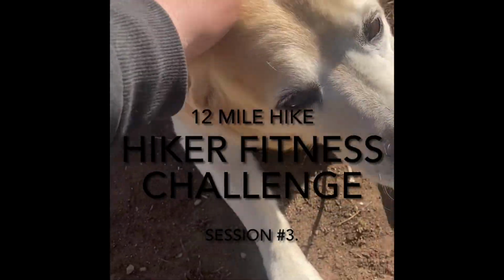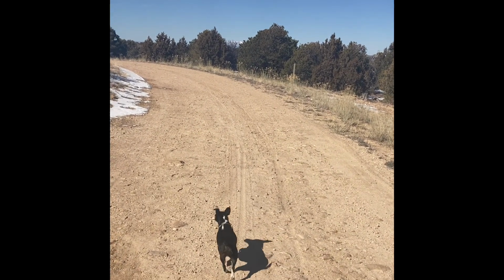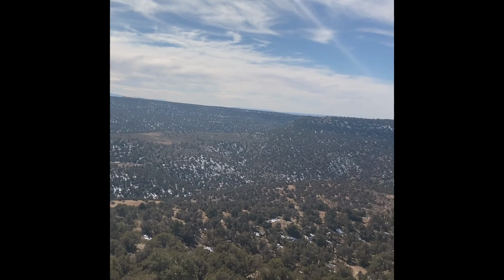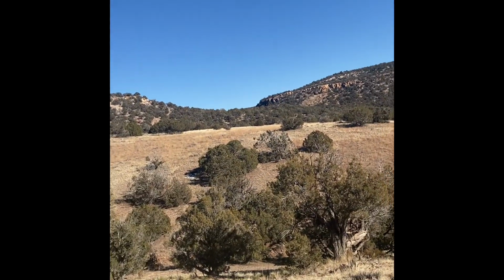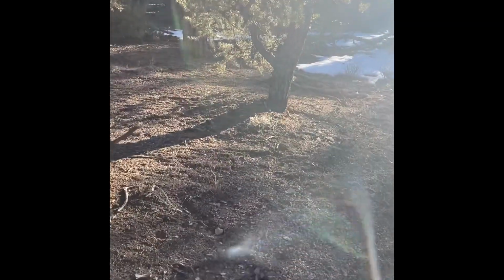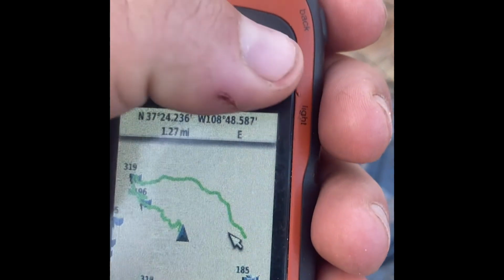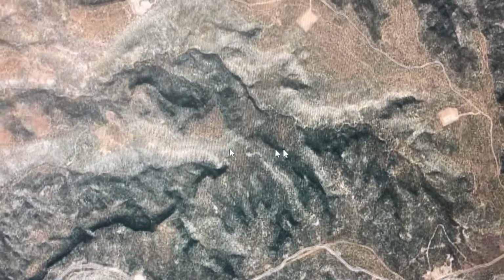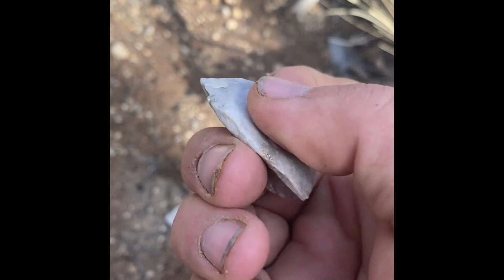Hiking Challenge. Ep. 3. Hike Camp Adventure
Hike camp adventure